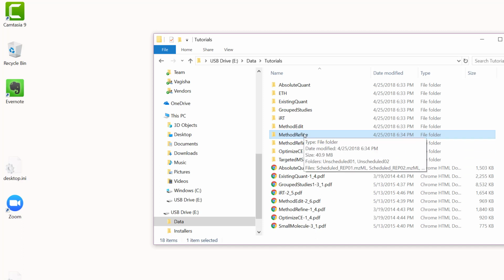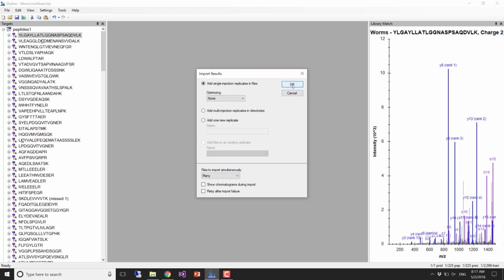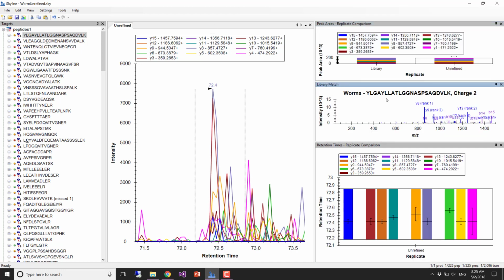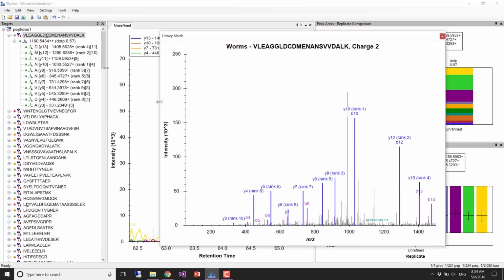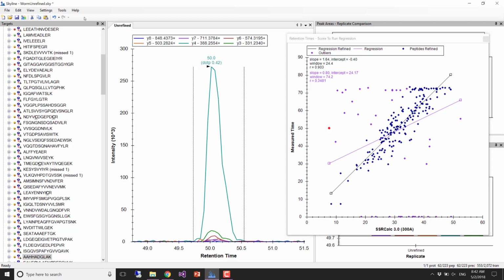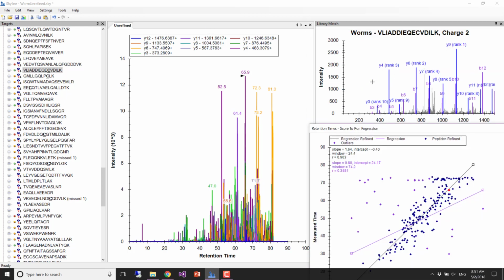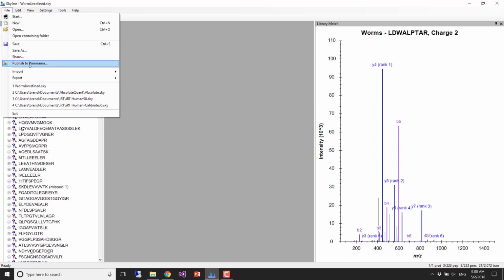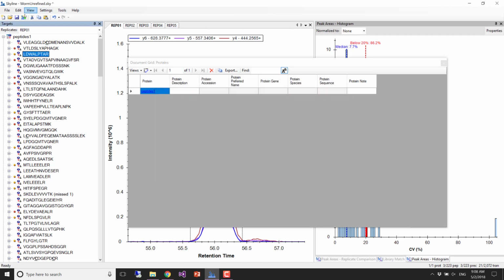Skyjam 2 - Brendan MacLean - 2018 May Institute